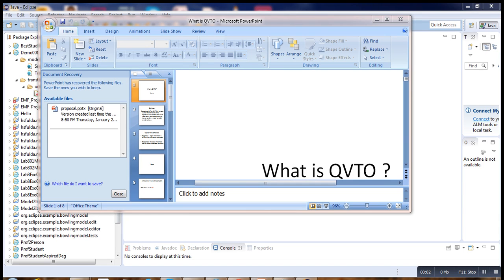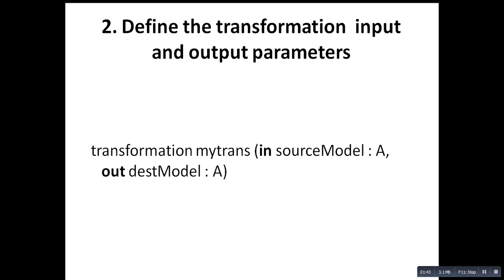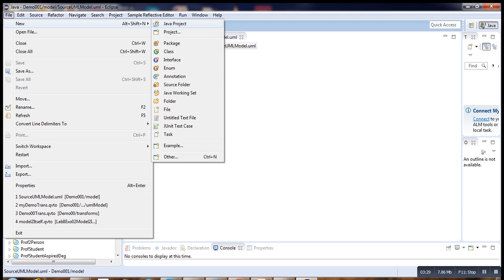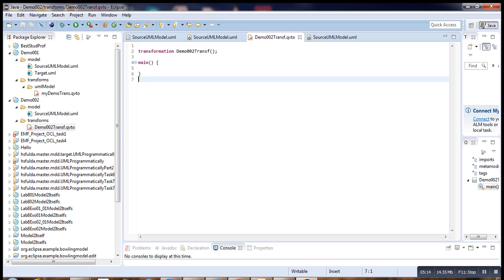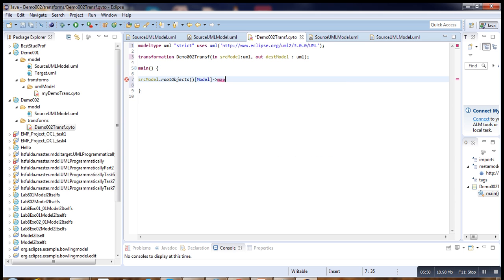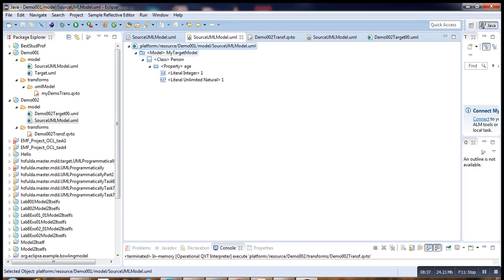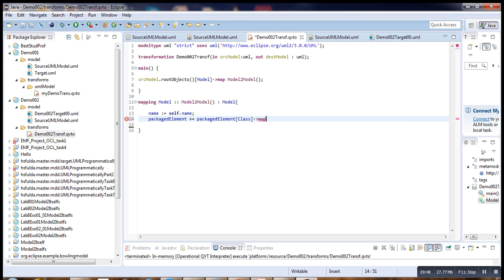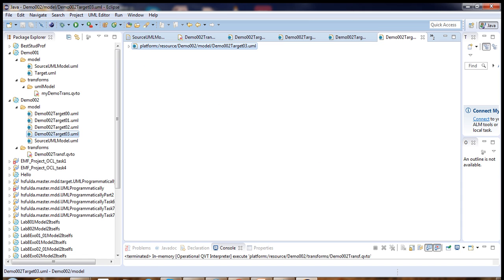Introduction to QVTO on the Eclipse Modeling Tools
1. QVTO definiton and mapping steps
2. Demo of a model-to-Model transformation on the Eclipse Modeling Tools